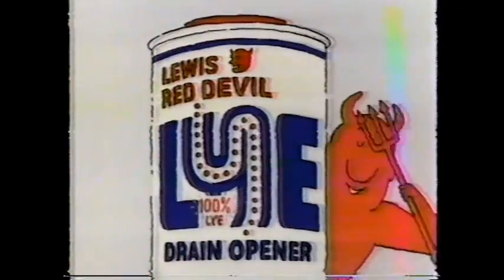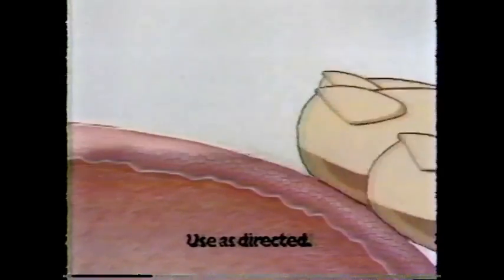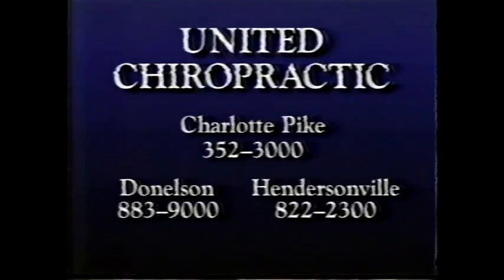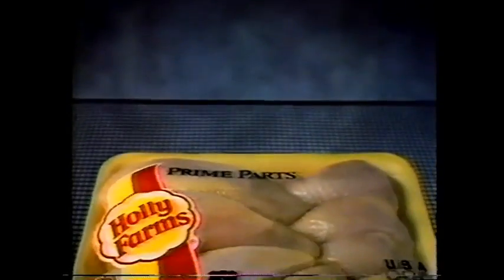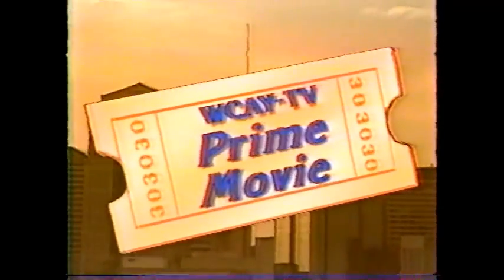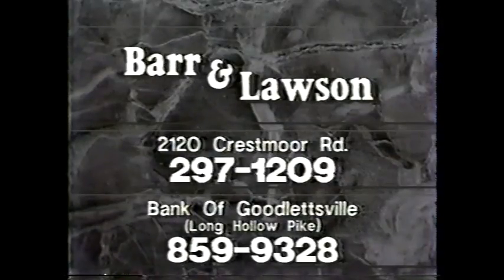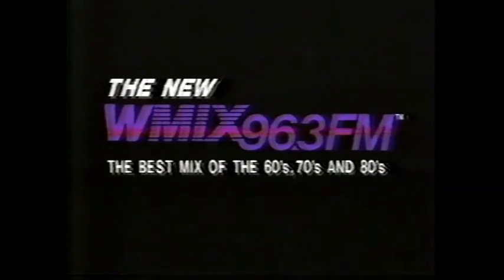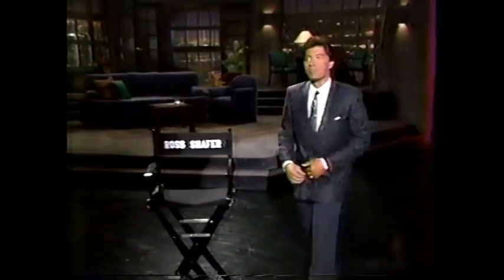August 17, 1988 commercials (Vol. 2)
Taken from the WCAY Prime Movie feature "The Man Who Knew Too Much".

1. Lewis Red Devil Lye drain opener (partial)
2. Old English
3. WCAY-TV 30 Nashville ID
4. WCAY-TV Prime Movie intro: The Man Who Knew Too Much
5. NES (Nashville Electric Service)
6. Mead Trapper Keeper
7. Pontiac People of Middle Tennessee
8. LensCrafters
9. WCAY Prime Movie mid-commercial bumper
10. South Central Bell Yellow Pages (A BellSouth company)
11. Bayer
12. A Nightmare on Elm Street 4: The Dream Master movie trailer
13. Dermarest
14. Rivergate Toyota
15. WCAY Prime Movie commercial return bumper
16. Fox News Extra (no, people didn't associate Fox with a certain politcal party back then)
17. The 40th Emmy Awards promo
18. Fox News Extra (continued)
19. (same as #5)
20. Tucker: The Man And His Dream trailer
21. The Late Show Starring Ross Shafer promo
22. United Chiropractic
23. (same as #7)
24. Betrayed trailer
25. Severe Weather at Lowe's
26. Williams & Miller
27. Hyundai Excel
28. Barr & Lawson
29. Christie Brinkley for Prell
30. Circuit City
31. Holly Farms
32. Jim Reed Hyundai
33. Cheer
34. (same as #17)
35. Silo
36. Taco Bell
37. Volkswagen
38. Another Fox News Extra
39. Duet general promo
40. Another Fox News Extra (continued)
41. (same as #22)
42. Jim Reed Chevrolet
43. WCAY The Late Movie promo
44. Brenda Lee for Opryland
45. (same as #10)
46. Honda Dealers of Middle Tennessee
47. Another Barr & Lawson
48. Gillette Soft & Dri
49. Howard Johnson
50. (same as #12)
51. Holly Farms
52. Harpeth Ford-Mercury (Franklin, TN)
53. Baseball: Cincinnati Reds vs. St. Louis Cardinals promo (IMO Nashville is in no-man's land between the Braves, Cardinals, and the Reds, but it seems like there was a certain push towards the Reds even if the Cards were competitive)
54. National Council on Alcoholism
55. (same as #14)
56. Cheerios
57. WMIX 96.3 FM
58. Betty Crocker MicroRave
59. (same as #22 and #41)
60. Reba McEntire for the United Way of Middle Tennessee
61. (same as #14 and #55)
62. Universal Pictures Debut Network commercial bumper
63. WCAY-TV 30 Nashville technical difficulties bumper
64. (same as #3)
65. The Late Show Starring Ross Shafer intro